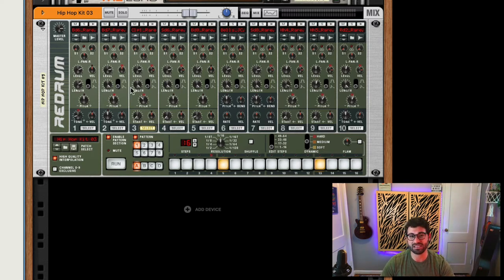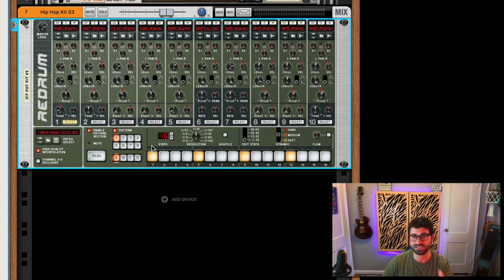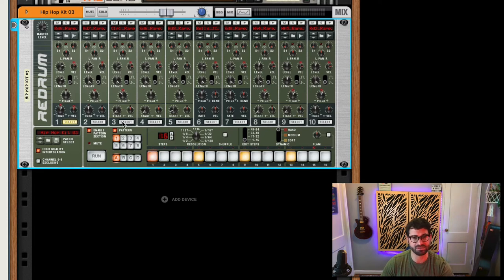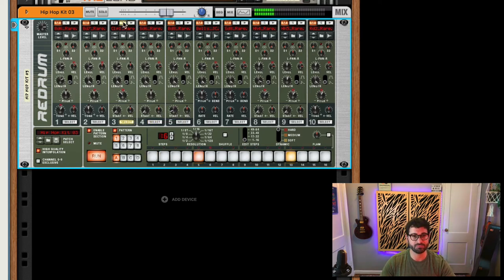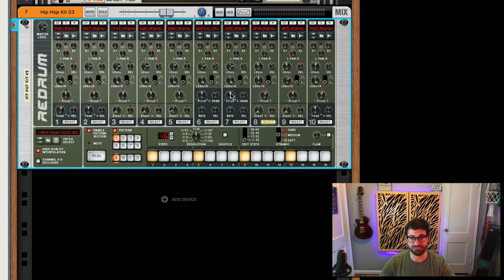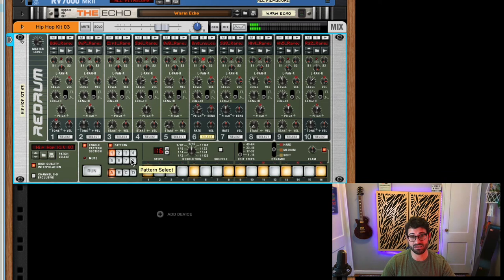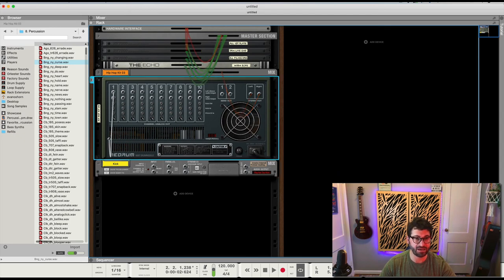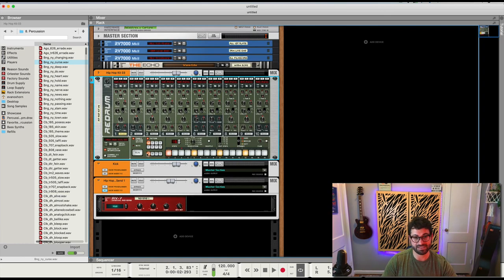How to use ReDrum - Reason's Old School Drum Sequencer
Quickly master all of Reason's devices with this free cheat sheet

ReDrum is an incredibly powerful sample-based drum machine. It includes a ton of cool tools to get the best out of your drums. In this video you'll learn how to use ReDrum, including the subtle differences between each channel, how to use the pattern sequencer, and how to setup effects sends.

How to use ReDrum
Intro to using ReDrum - 00:00
Overview of ReDrum’s Interface - 00:40
How to create patterns in ReDrum - 02:25
Tweak drum sounds in ReDrum - 04:50
How to change instrument sounds in Re-Drum - 11:50
How to change patterns in ReDrum - 13:30
How to use ReDrum’s effect sends - 14:35
How to copy ReDrum’s pattern to the track - 18:10